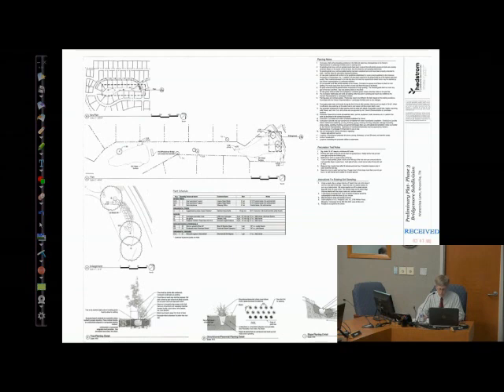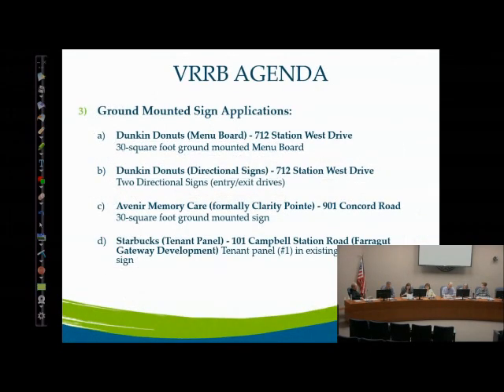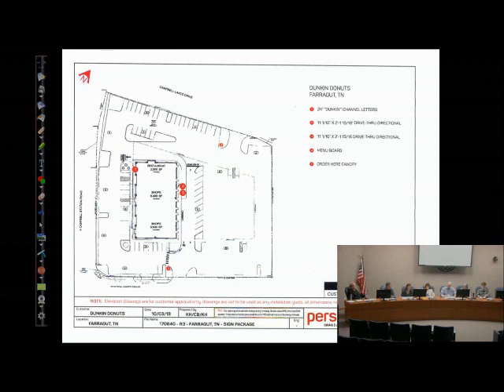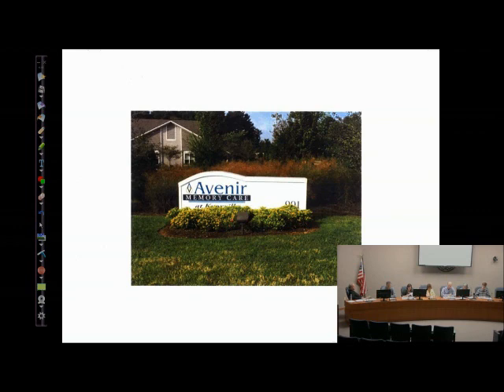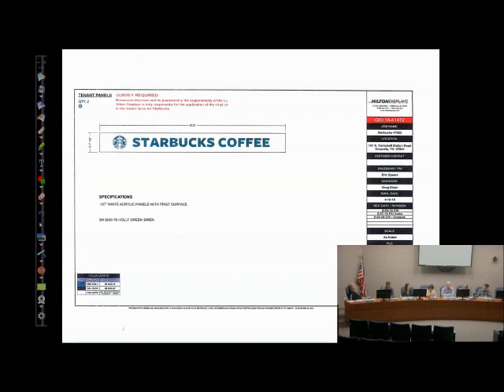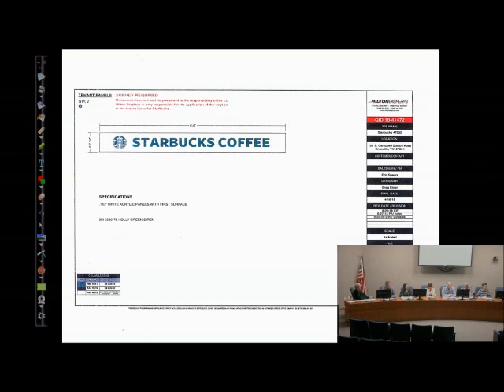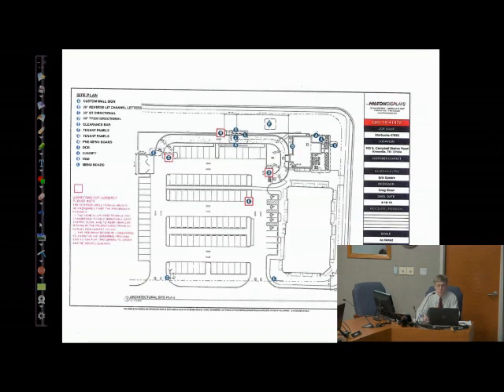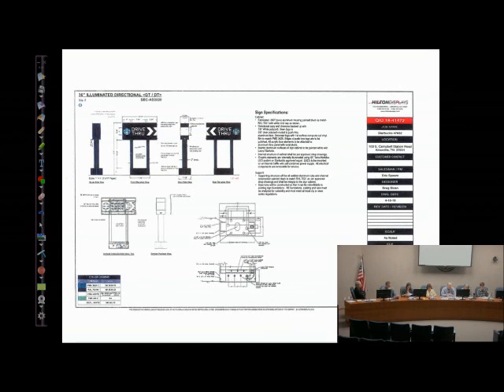VRRB October 23 2018